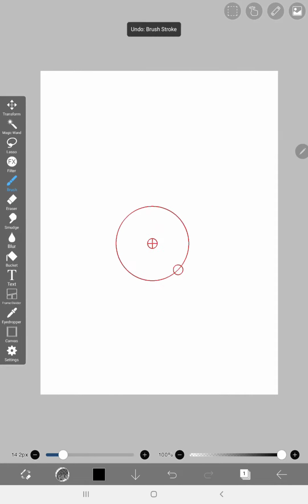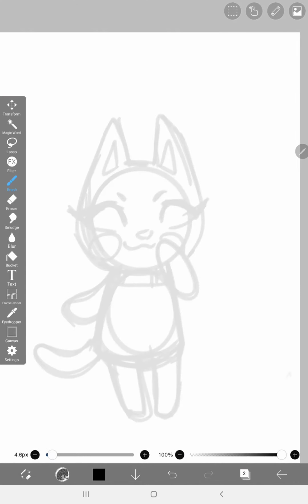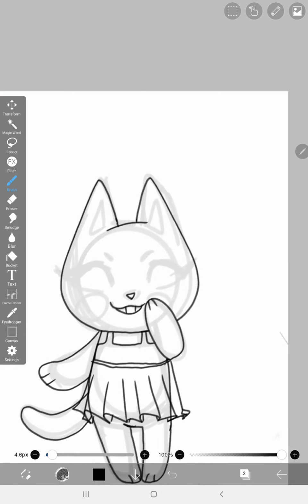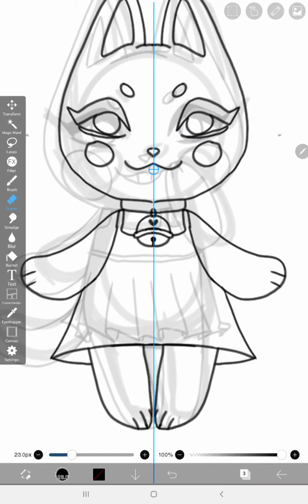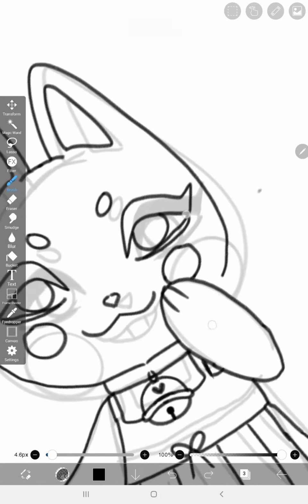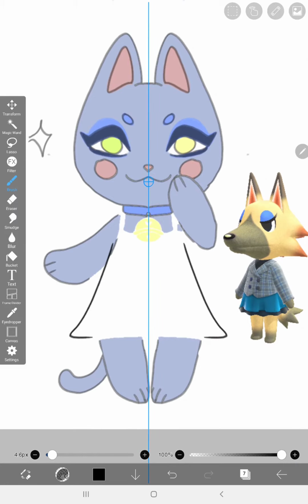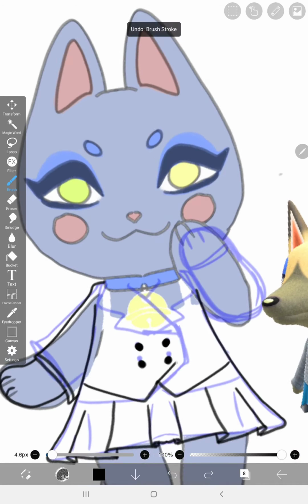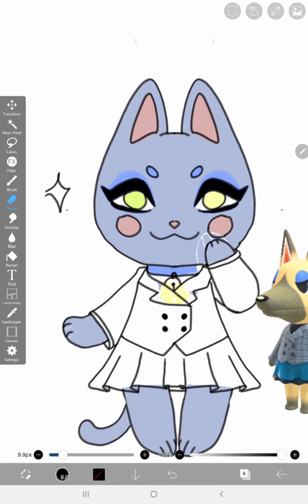What if our pets were villagers in animal crossing? (with commentary)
What would your pet look like if they were an animal crossing villager? What type of personality would they have?
these are all questions I had in mind when I decided to do a quick little speedpainting of my cat pepper if she were a villager.